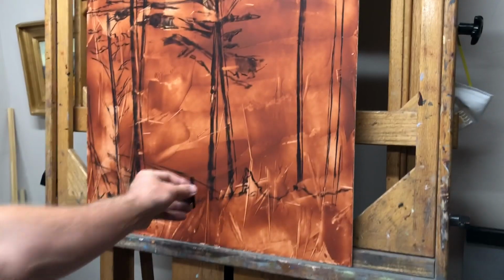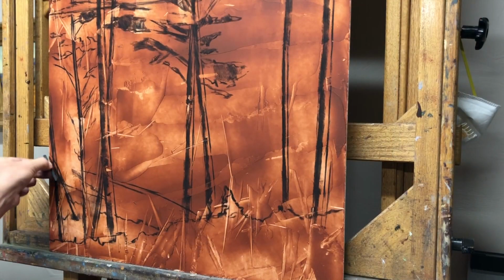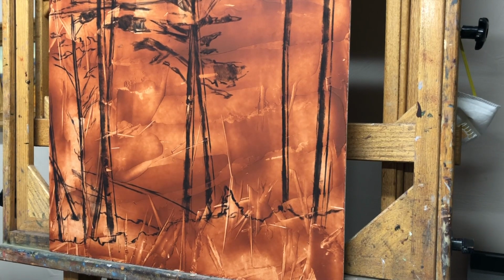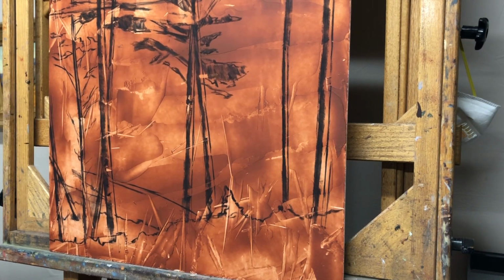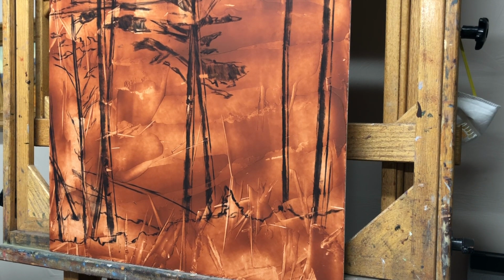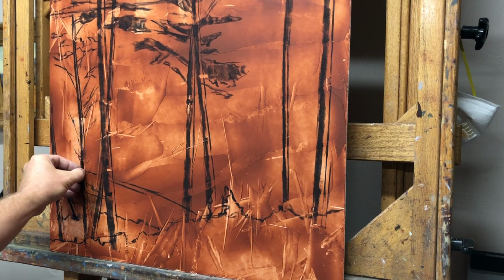Pastel Quick Tips: One More Great Use for Vine Charcoal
When you want a way to separate light and dark values in your composition, using vine charcoal this way can help...